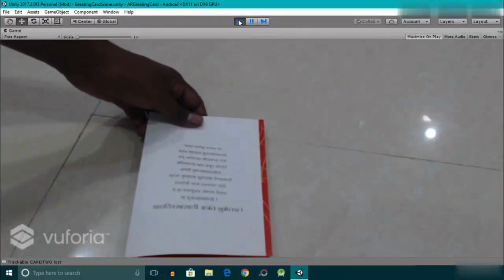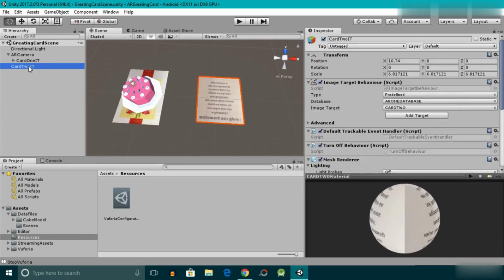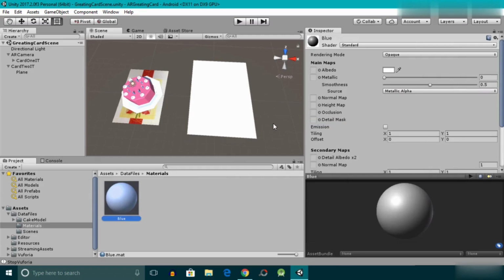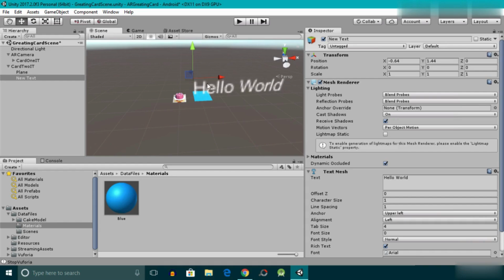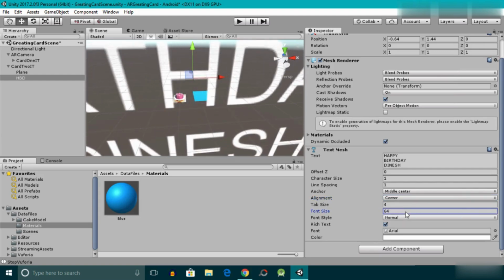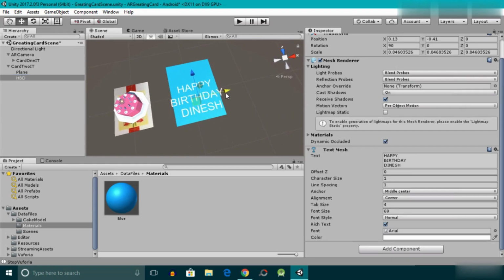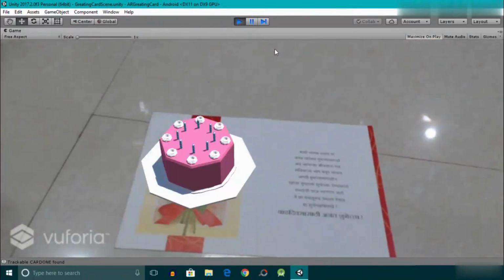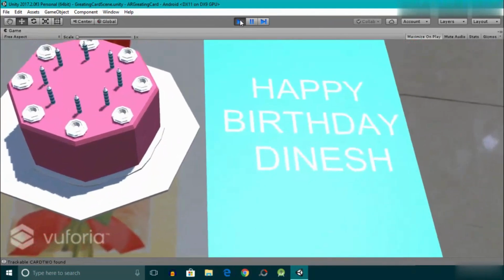19- Adding 3D Text on Top of Second Image Target | AR Greeting Card Tutorial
In this video, we take our AR greeting card project to the next level by adding 3D text on top of the second image target. Watch as we integrate dynamic text elements to enhance interactivity and creativity in augmented reality. Whether you’re creating a personalized AR greeting or an interactive experience, this tutorial has you covered!

🔹 Learn how to position and customize 3D text
🔹 Adjust text properties for the best visual appeal
🔹 Improve AR experiences with textual overlays